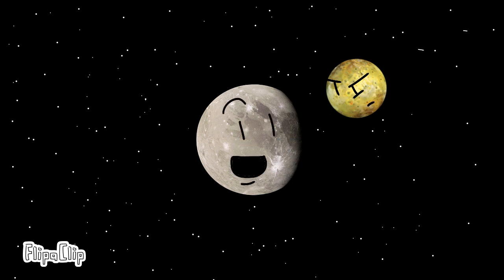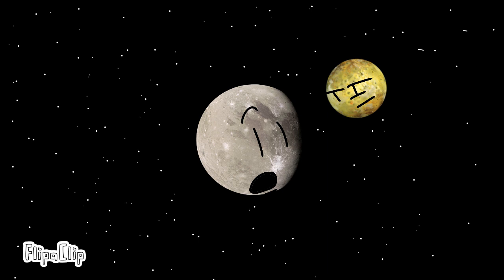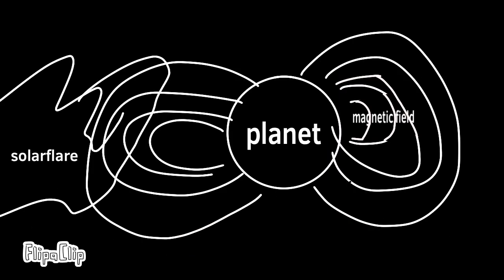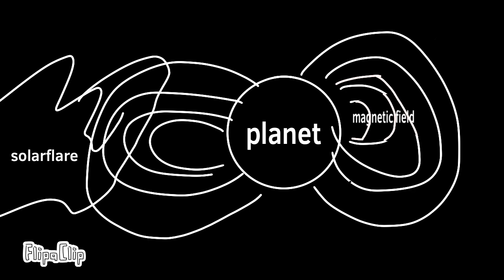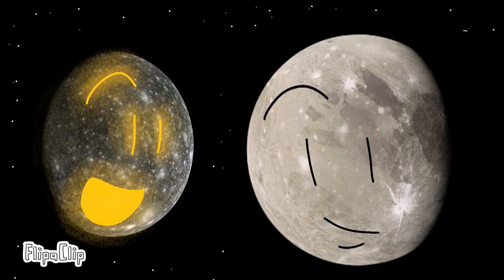A moon with a magnetic field?!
Thanks to @13_studio for voicing Callisto.